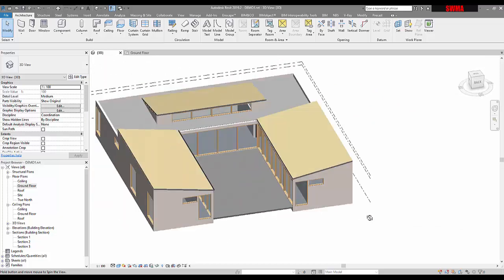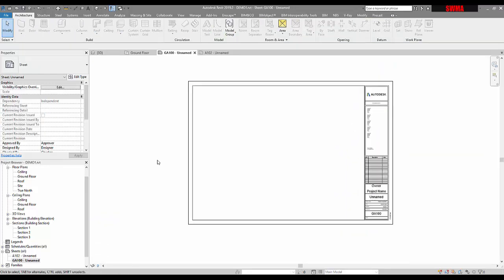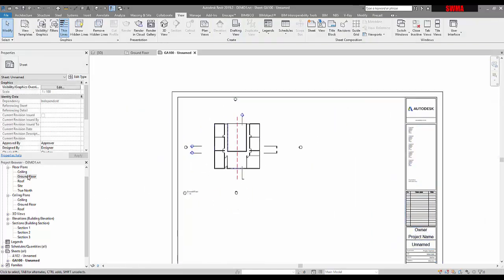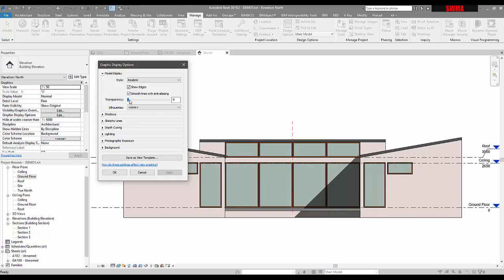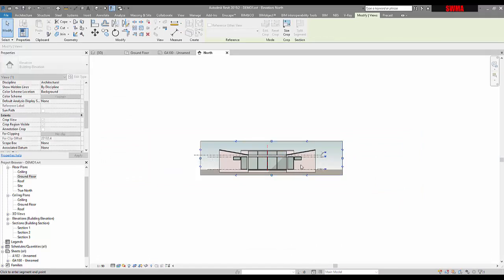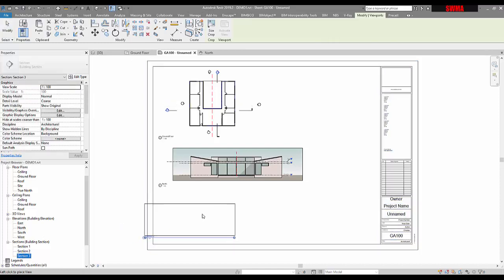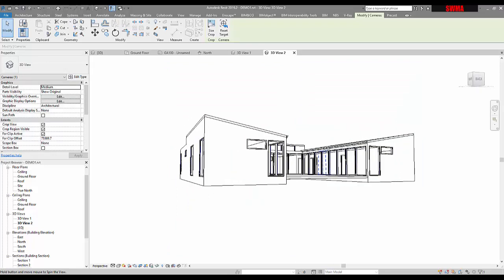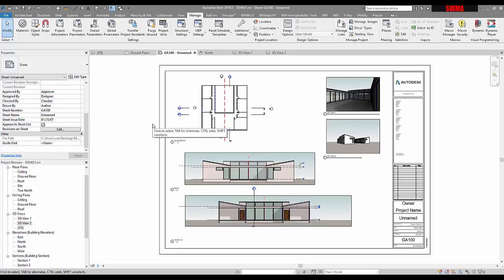V006_Revit views and sheets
In part 6 of the 6-video series, you will learn the how to get started with Revit for designing a simple house. Part 6 will show you how to create views, basic view templates and 3d views to go on Sheets.